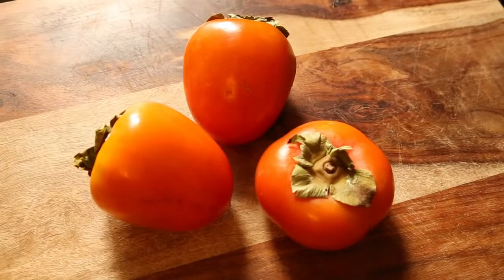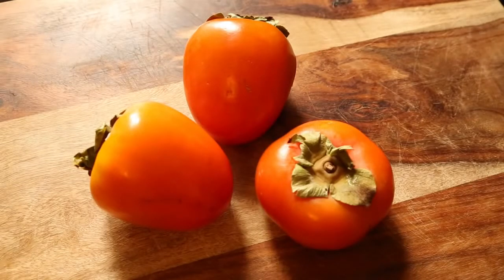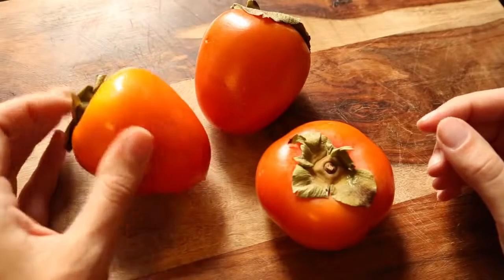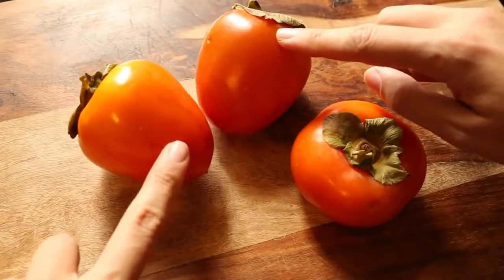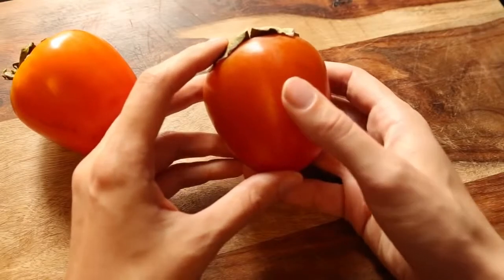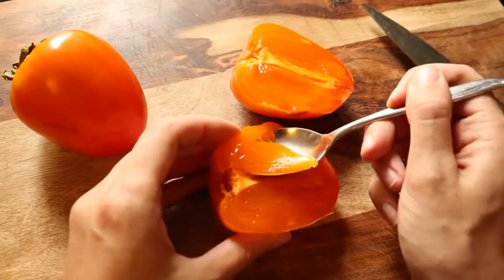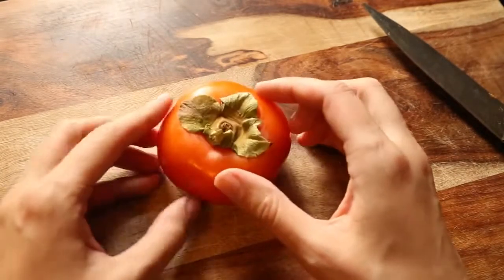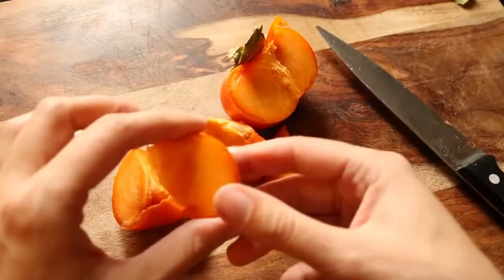How to eat a persimmon and know if it's ripe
Learn more about the persimmon fruit benefits